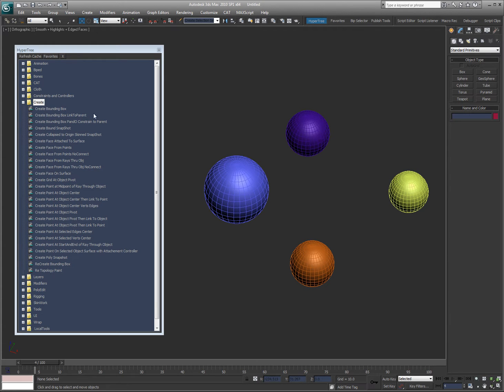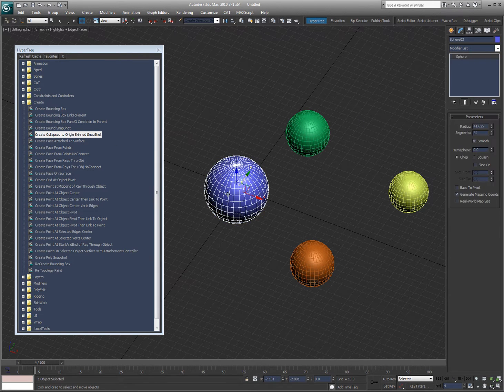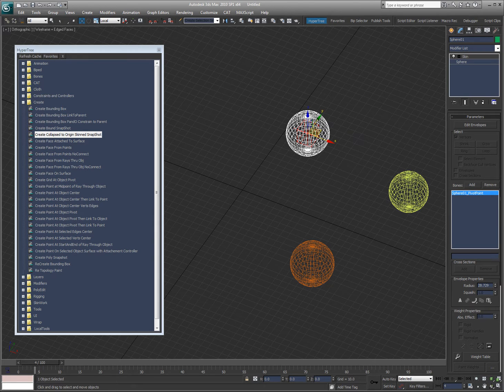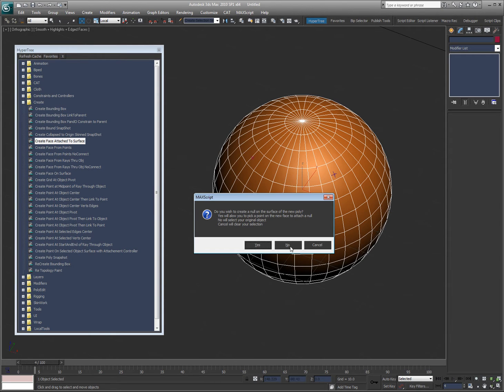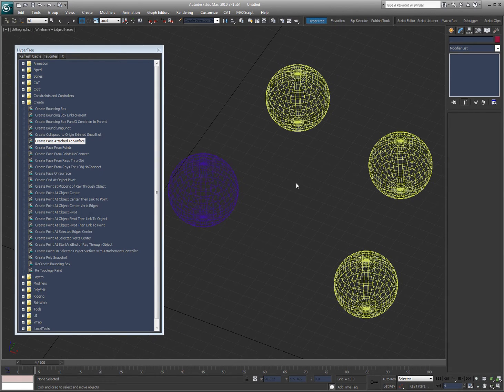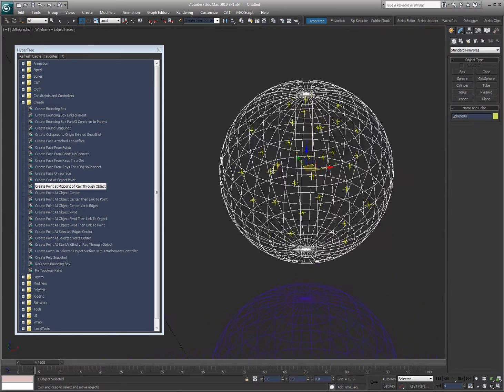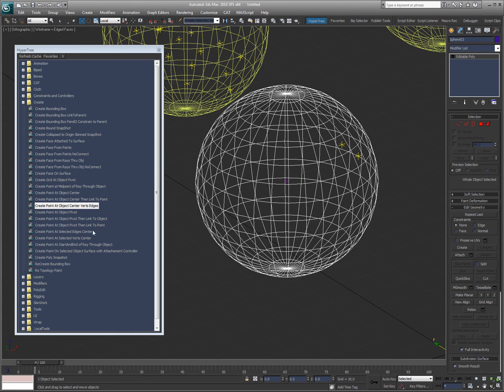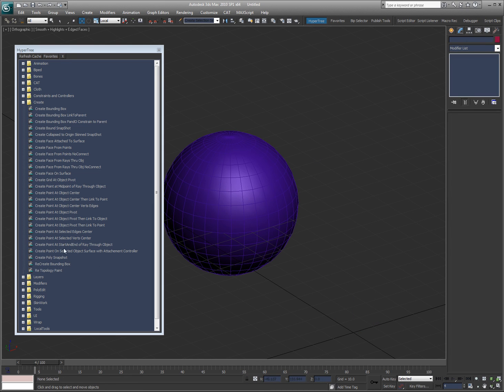TiM Scripts Create